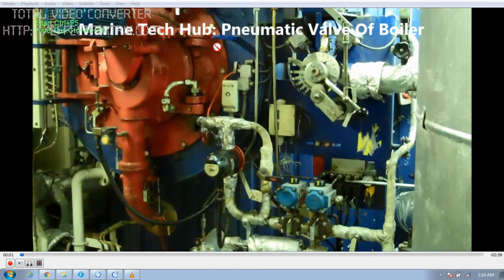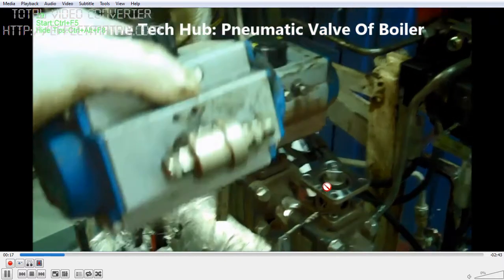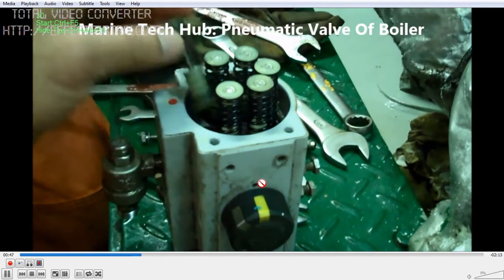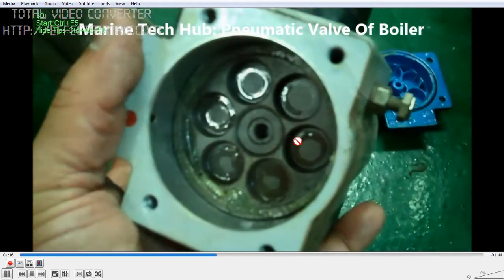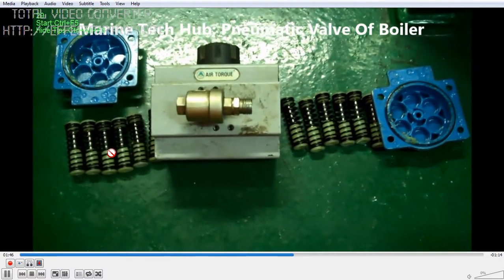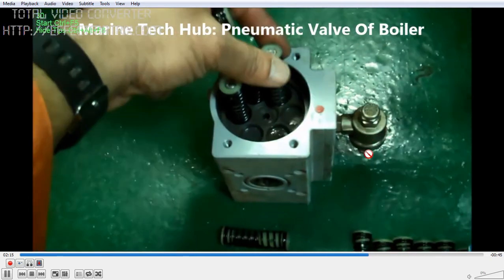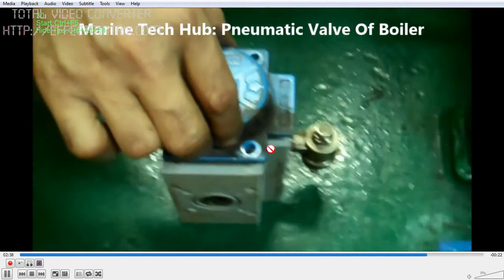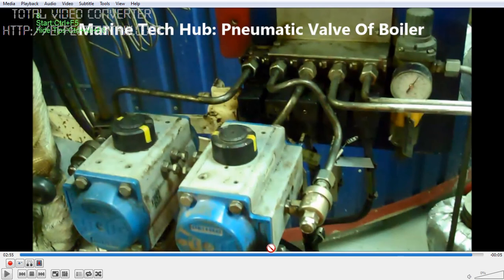Pneumatic Valve Of Composite Boiler